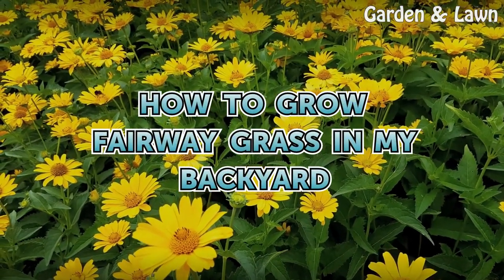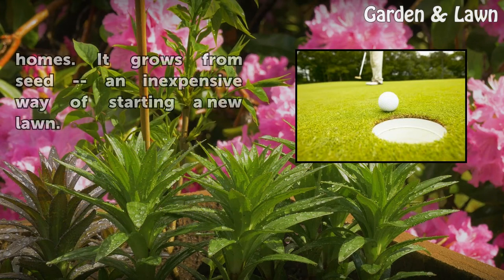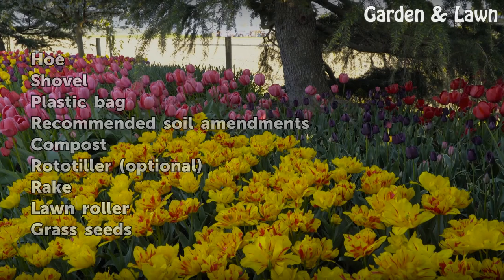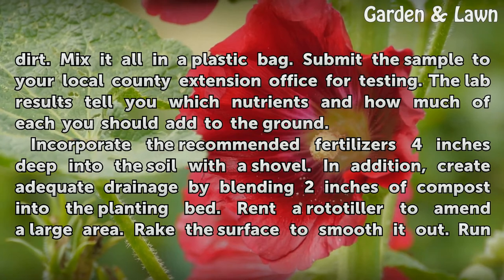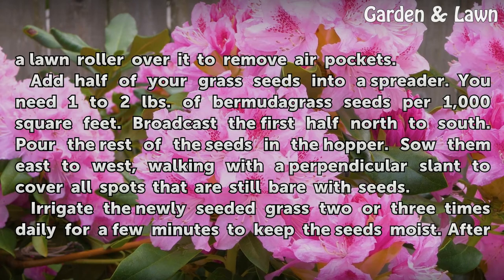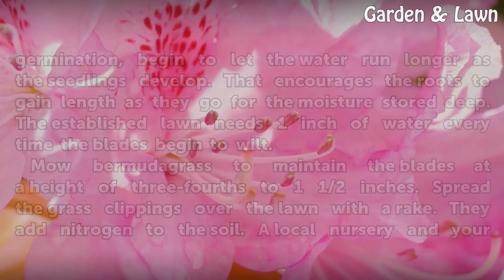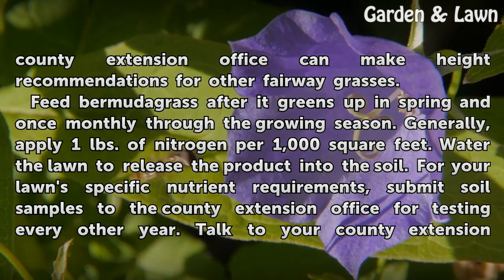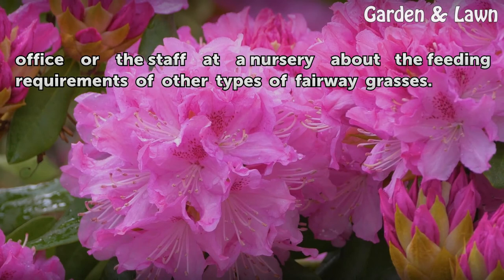How to Grow Fairway Grass in My Backyard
How to Grow Fairway Grass in My Backyard. Fairway grass is golf course grass. Specifically, it is the section of the golf course between a tee and the green, where the grass is mowed short. Bermudagrass is one species that is widely used as ground cover on golf courses. The warm-season African native is resilient and recovers well from high...

Table of contents How to Grow Fairway Grass in My Backyard
Things You'll Need 00:52